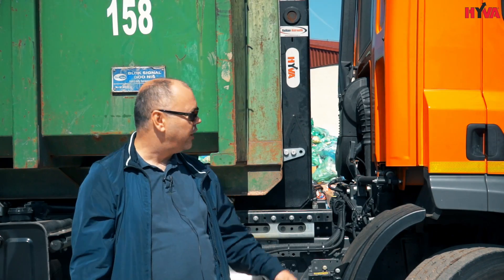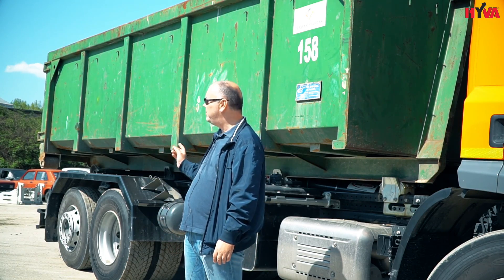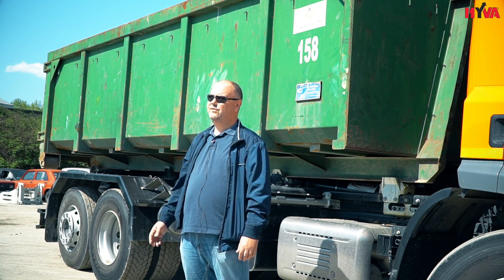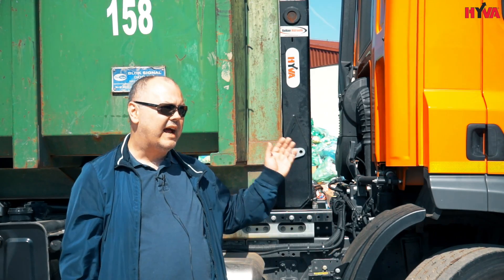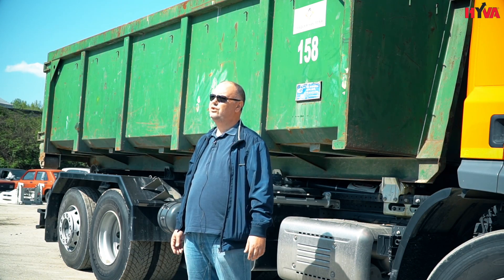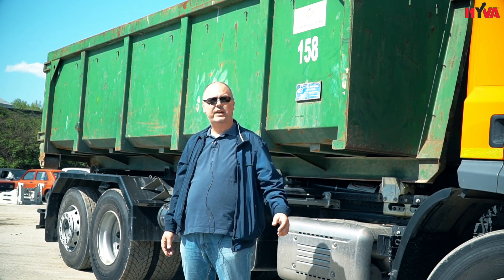Municipal transport in Serbia - HyvaLift hookloader and DAF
Hookloaders

The unbeatable HyvaLift range of hookloaders gives flexibility, strength and proven reliability.
Exporting to over 130 countries globally, our equipment is suitable for every application. Constructed
from high yield steels, the hookloader design offers height and weight advantages to maximise stability
and payload.

The extensive range starts from 4 tonnes up to 40 tonnes capacity to satisfy any requirement.

Options

Various options are available including draw bar applications, hook/demountable skip or hook/crane
combinations.

In addition longer length machines are available for high capacity containers and semi trailers to
provide the operator with the equipment to suit their particular application.

Automatic Sheeting System

The Hyva Autosheet System is designed to provide a simple solution to covering all sizes of container.
Hydraulic power is taken from the hookloader circuit avoiding complicated interlocks and electrics.
It’s quick and simple to operate, keeping loading times to a minimum.